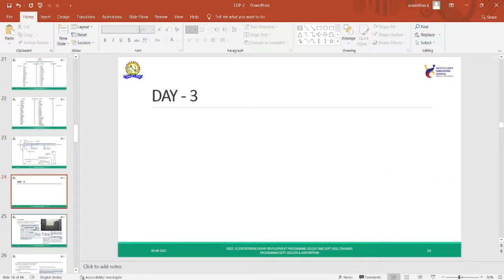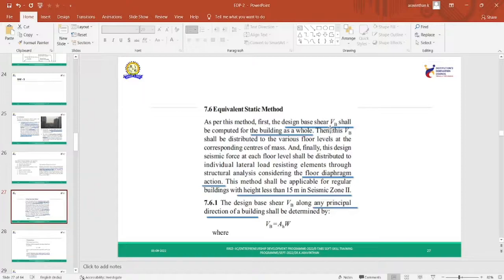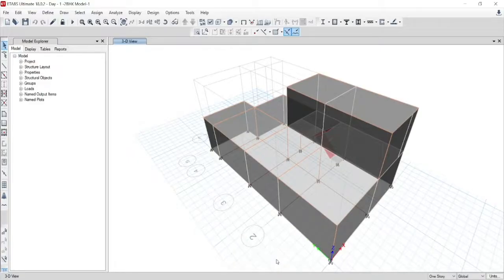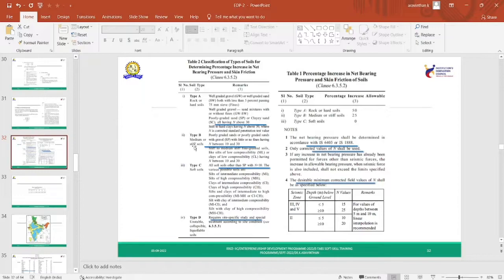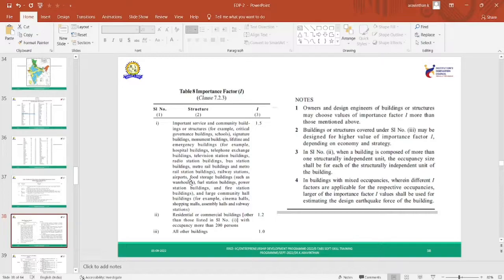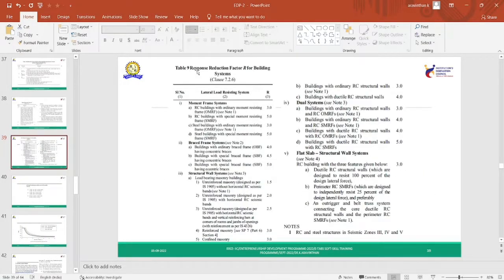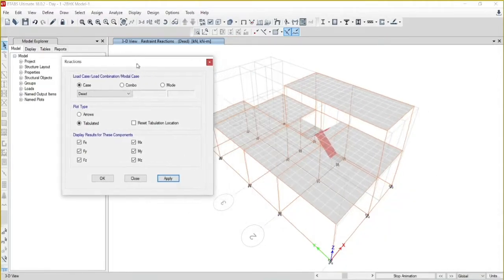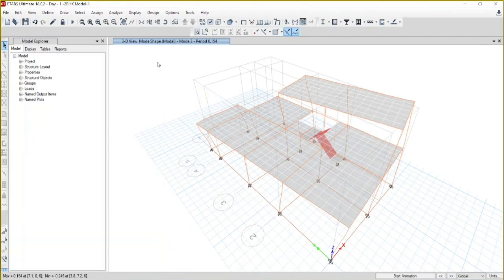Etabs 2-2|Equivalent static load analysis|Earthquake load analysis| Etabs soft skill training-2022